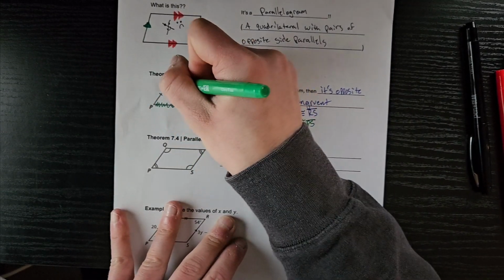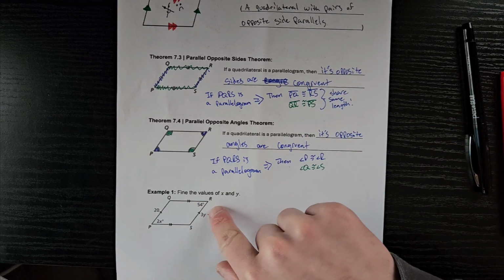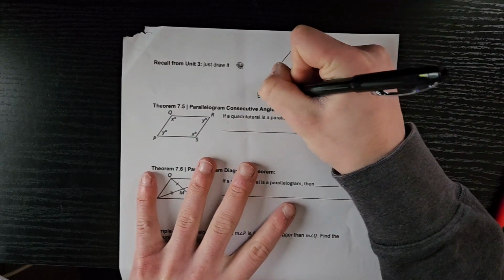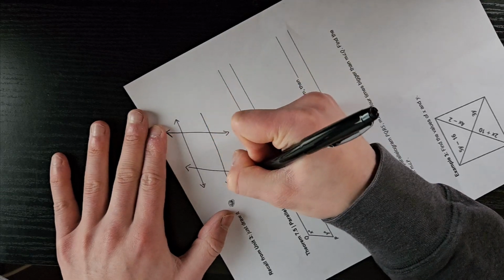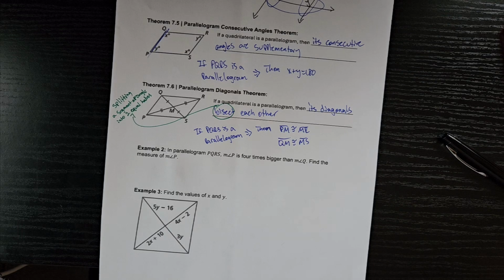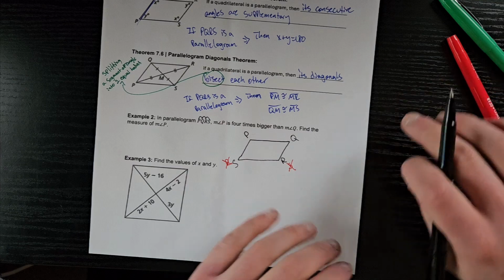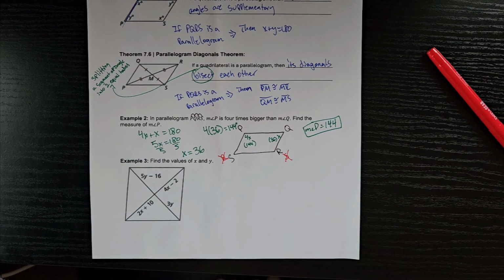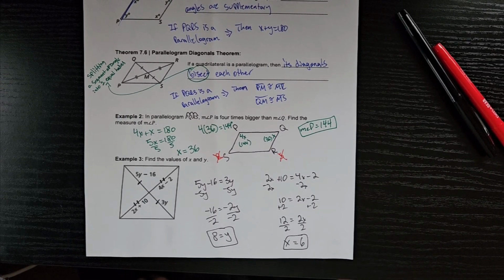7.2 Geometry | Properties of Parallelograms